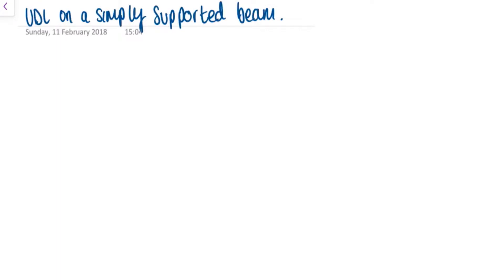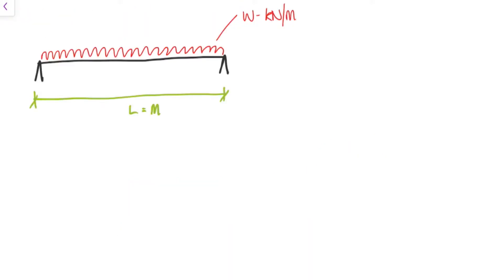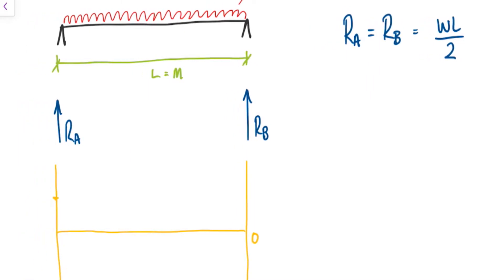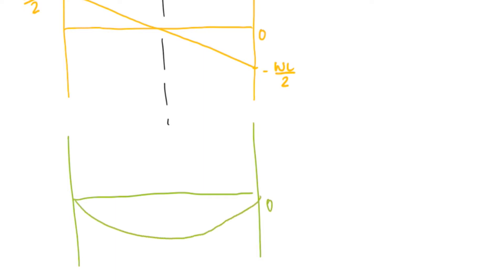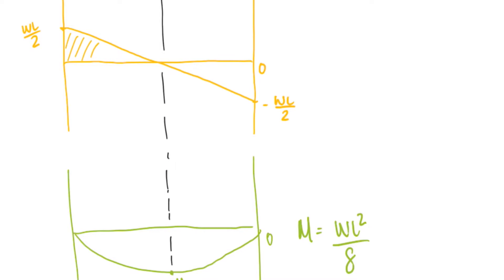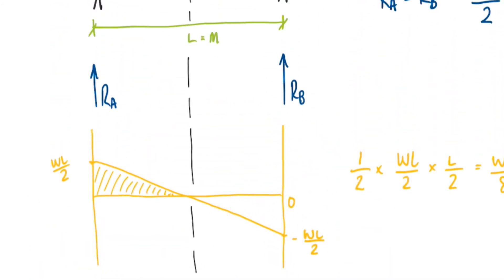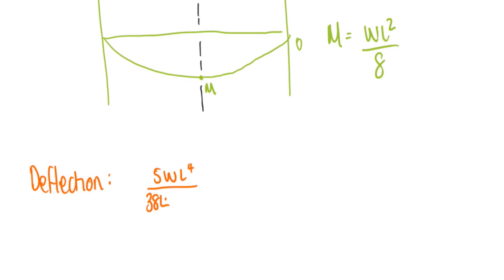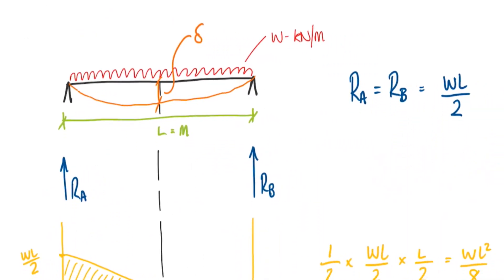How to calculate the bending moments, shear forces and deflections: Part 2 UDL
This short video explains how to simply calculate & draw the diagrams for the shear forces and bending moments within a simply supported beam subjected to a UDL.

I have deliberately kept it short and sweet, there is no in-depth theory, just the formula you need to calculate the values and draw the diagrams quickly. I hope it helps you as much as they have helped me with my calculations!